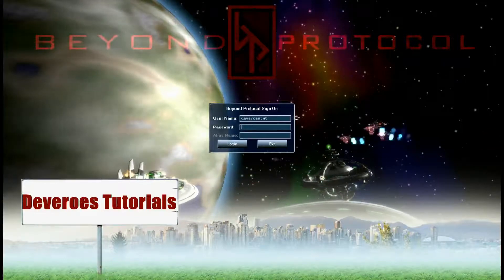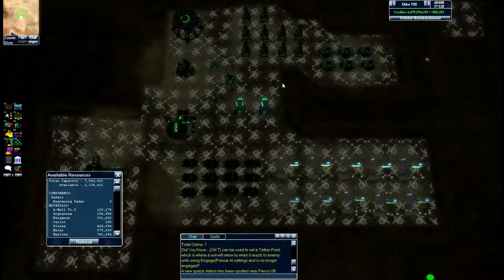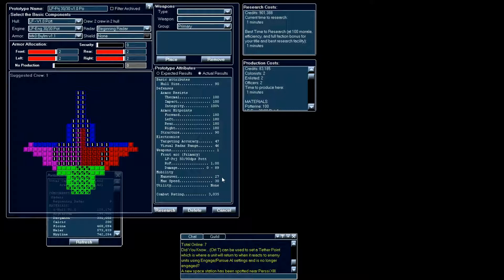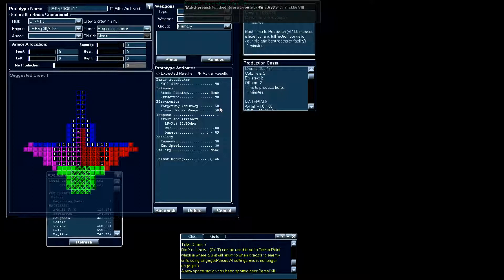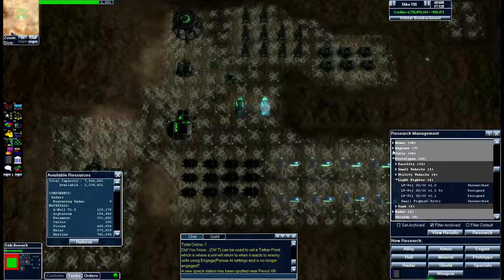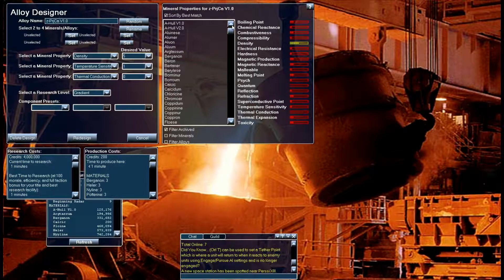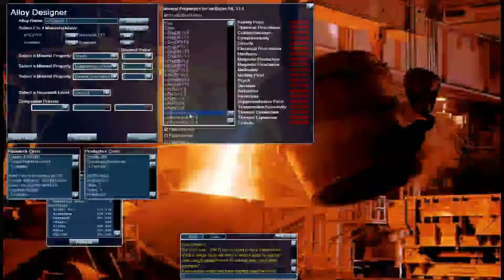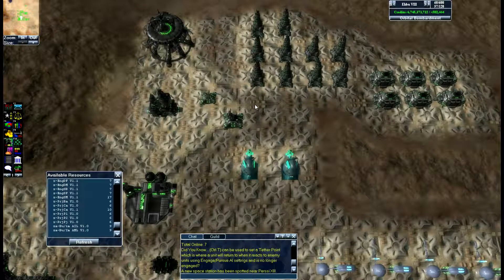BP Tutorial #0012 Component Noise and Alloying tricks)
Welcome to Beyond Protocol tutorials by Deveroes.  In this tutorial I will be showing you how component noise negatively affects the performance of a prototype, and I will be showing you a few alloying techniques in order to get those perfect zero noise alloys.  For comparison I shall be showing you a few different versions of the light fighter we designed earlier.